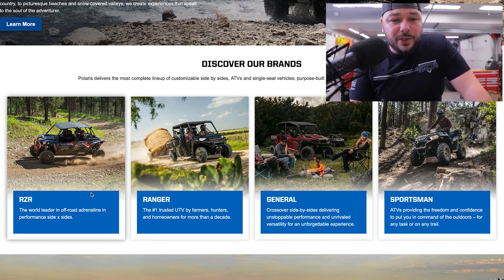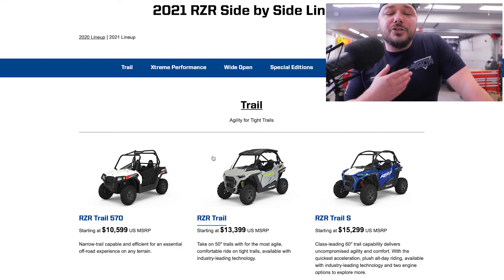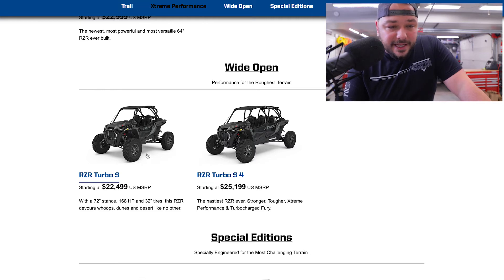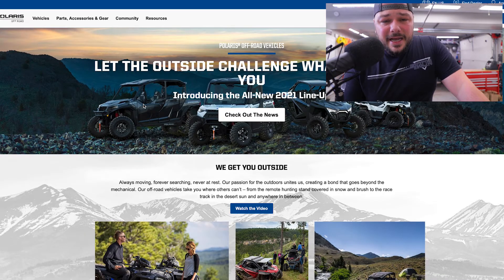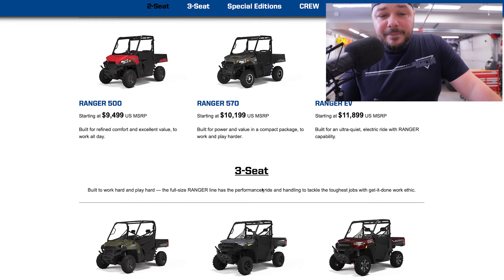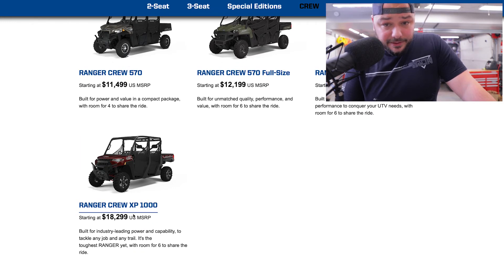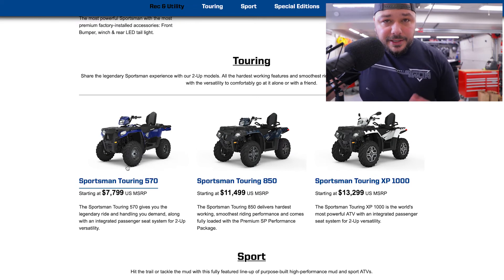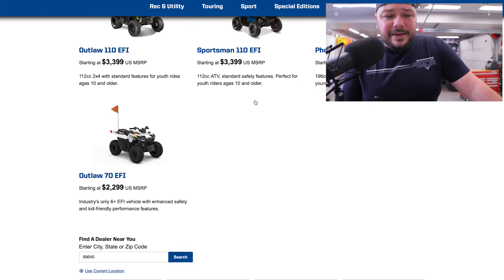2021 Polaris UTV | ATV Lineup Review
2021 Polaris UTV | ATV  Lineup Review

2021 is here and so is the new Polaris UTV and ATV Lineup. Polaris has one heck of selection when it comes to the Polaris UTV world which includes the RZR, General, and Ranger. These three UTV's also have a bunch of different trim packages and seating configurations available from
Polaris. While we may seem bias because we are Polaris fans, their 2021 lineup is truly impressive and their ATVs seem to fit in as well.